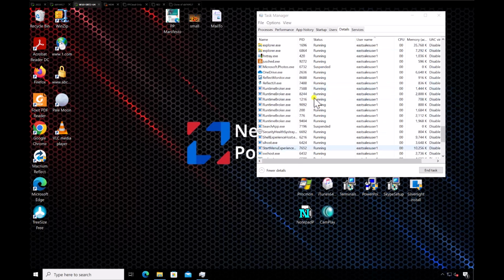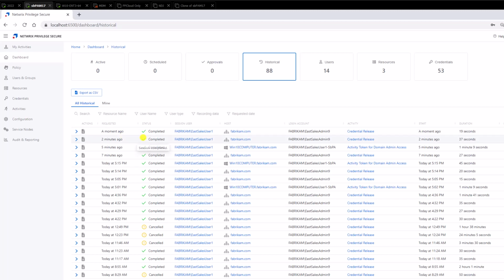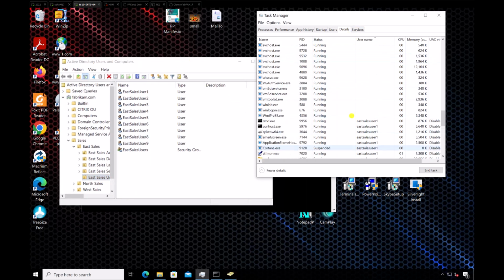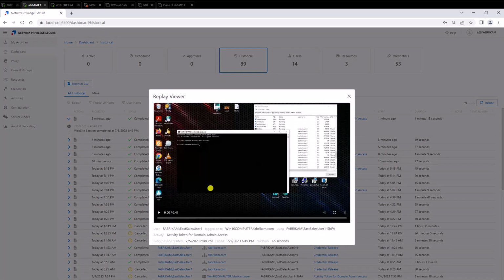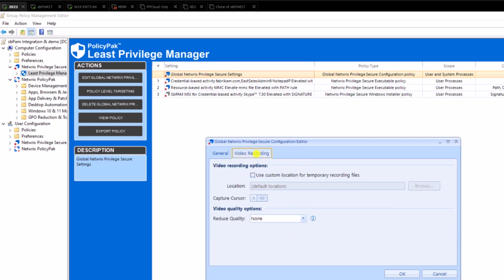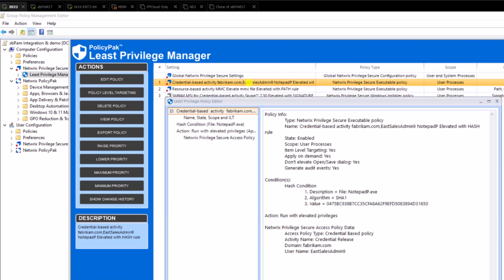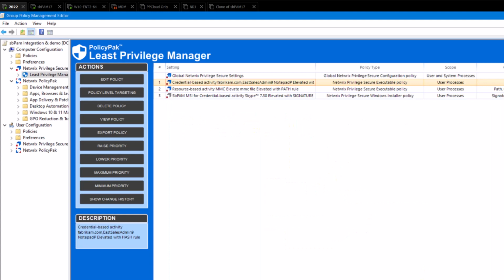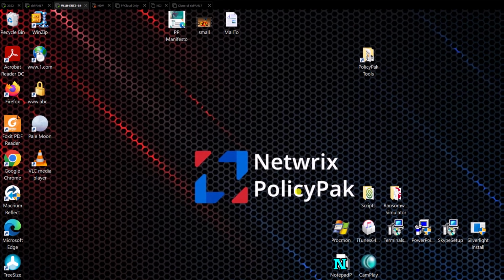Netwrix Privilege Secure and the NPS/PolicyPak Client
If you have users which need to run with different Active Directory credentials ... to run some programs or act as domain administrator, you can do it quickly and easily when you marry up PolicyPak Least Privilege Manager and Netwrix Privilege Secure for Access Management. See this video for immediate demos and the base hit setup.